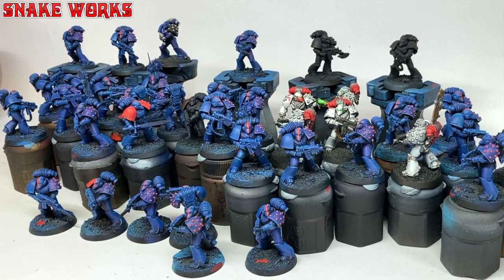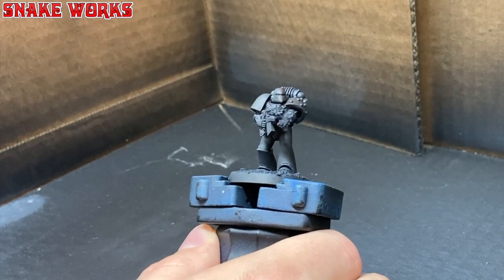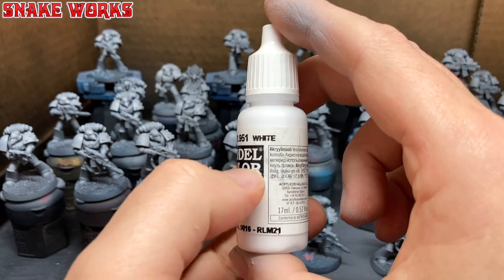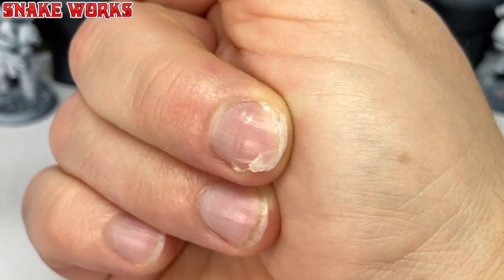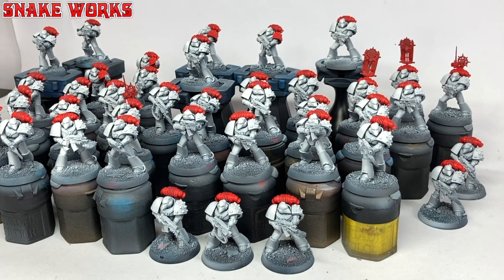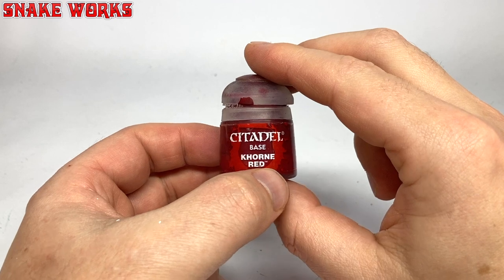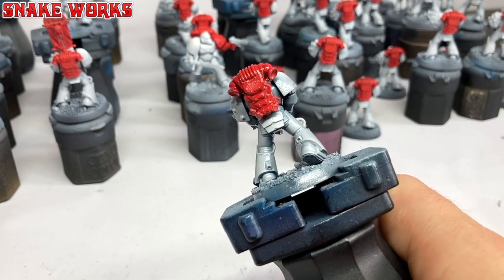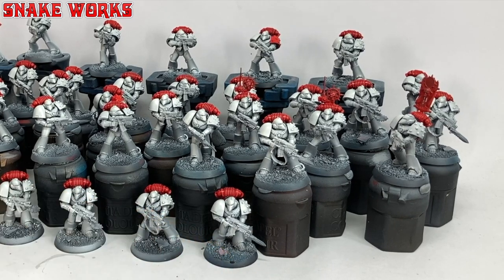HOW To Paint WHITE Space Marines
Greetings Horus Heresy, Age of darkness, Warhammer and Space Marine fans! In this Horus heresy themed video we begin to repaint the mark 6 space marines from the Warhammer Horus heresy age of darkness boxed set.
This time I fancied painting them white. It was a lot easier than I thought!
Do you collect an army for the Horus Heresy? Are you enjoying the Horus Heresy? Let us all know in the comments below!

Chapters and Timecodes:
0:00 How to paint white space marines
0:45 Dusting - How to paint white space marines
1:54 The Food Ninja - How to paint white space marines
2:10 Painting white - How to paint white space marines
3:17 Its raining again - How to paint white space marines
3:40 Painting more white - How to paint white space marines
4:40 Burnout - How to paint white space marines
5:01 Airbrushing white paint - How to paint white space marines
6:05 Painting an army wrong - How to paint white space marines
6:30 Red details - How to paint white space marines
7:28 Fingering issues - How to paint white space marines
7:52 Having my nails done - How to paint white space marines
8:56 Backpacks and Bolters - How to paint white space marines
9:18 Two Thin coats - How to paint white space marines
10:01 Watching "The Painting Phase" - How to paint white space marines
10:20 Don't get distracted - How to paint white space marines
10:37 Mistakes are made - How to paint white space marines
11:34 Pro Acryl Bold titanium white - How to paint white space marines
12:17 Dark red - How to paint white space marines
13:17 Progress feels good - How to paint white space marines
13:28 Testing a varnish - How to paint white space marines
14:12 Try again - How to paint white space marines
14:32 Learning - How to paint white space marines
15:08 Airbrush varnish - How to paint white space marines
15:50 Noisy neighbours - How to paint white space marines
16:43 Patreon plug
16:49 How to paint white space marines
17:13 More HORUS HERESY content